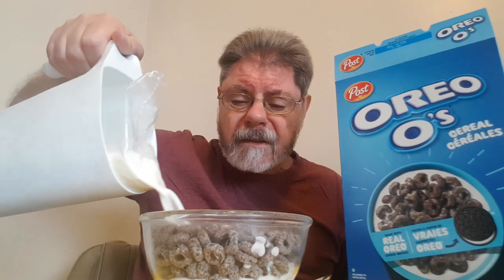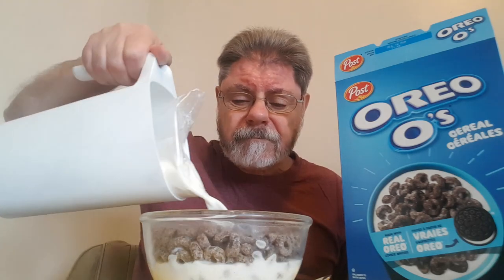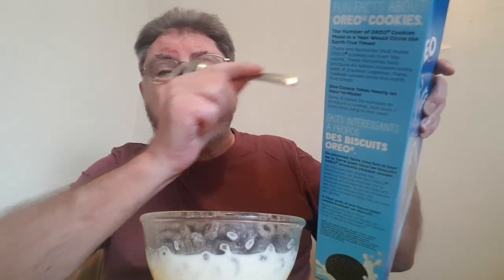Cereal Time - Oreo Os REVIEW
With all the fuss about Oreo cookies cross promotion, a reaction video to the cereal needed to be done.